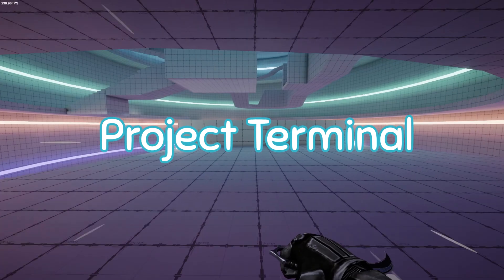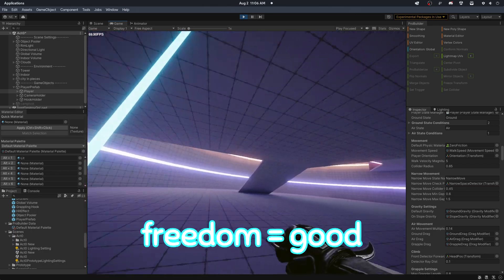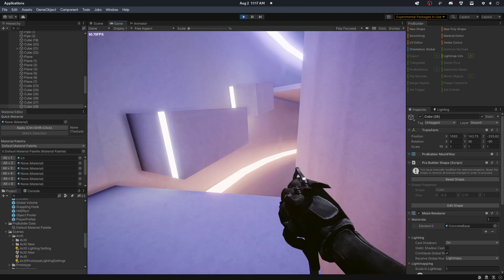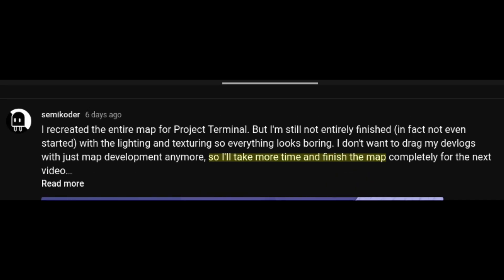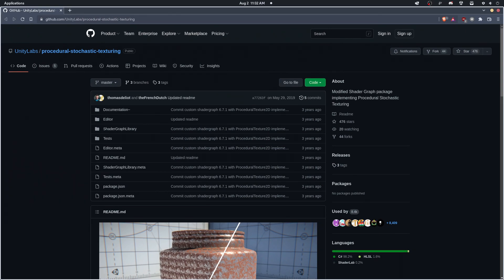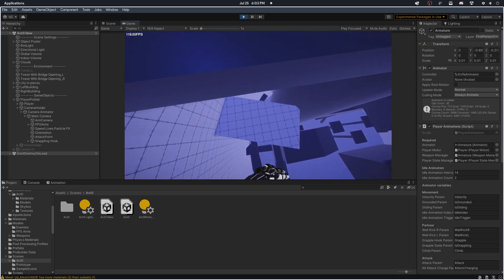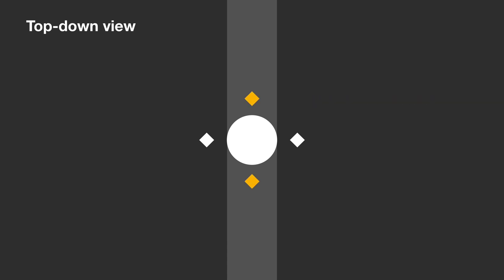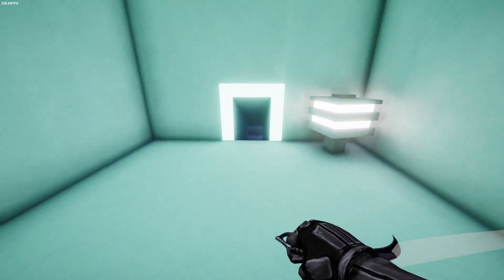How I Improved My Game Map | Unity Devlog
Another video of me trying to make a good map in Unity without any prior level design experience. I don't think I'll make more Project Terminal devlogs where I talk about the map in the main focus (instead, focus on other stuff).

Timestamps:
0:00 - Sponsor Message
0:33 - Intro
0:53 - Problems with the map
1:43 - Chapter 1: Map Development
5:26 - Chapter 2: Mechanics Improvements
6:44 - Chapter 3: New Mechanics
8:25 - Ending